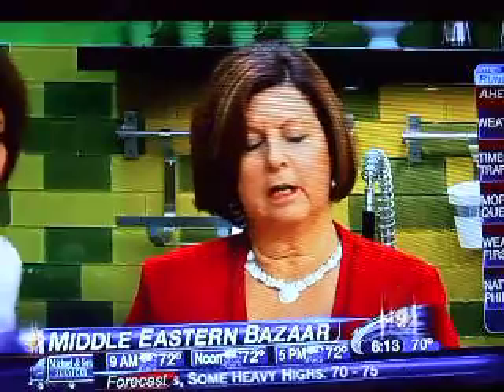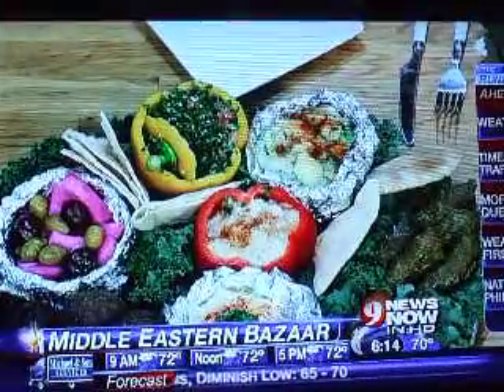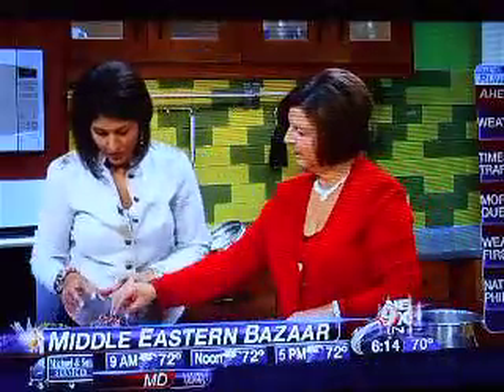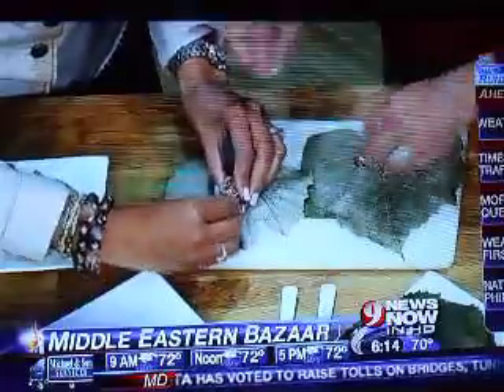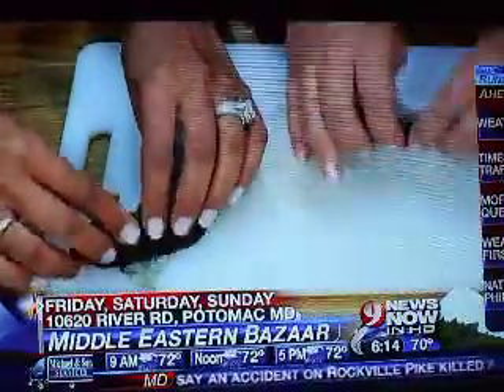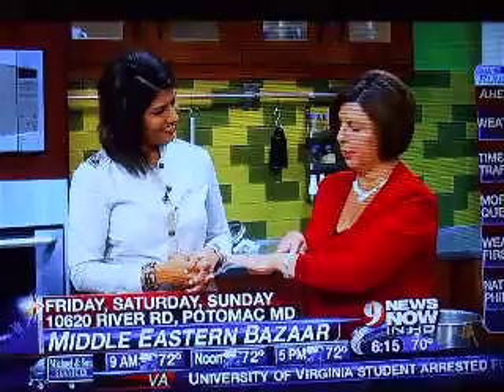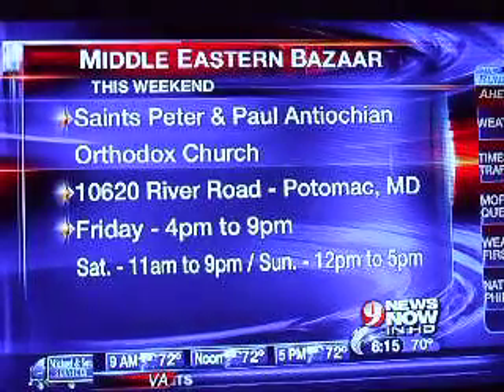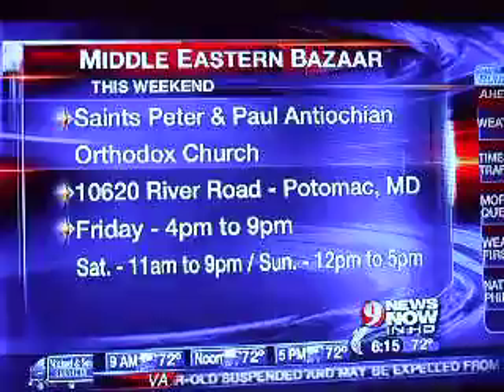bazaar video channel 9 Rida Bolus